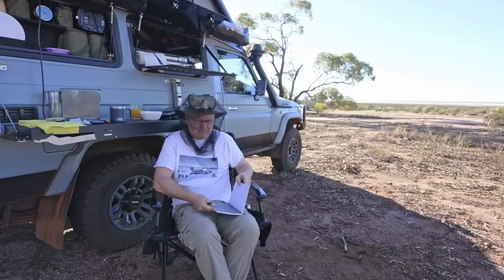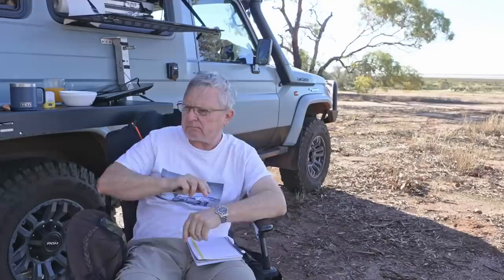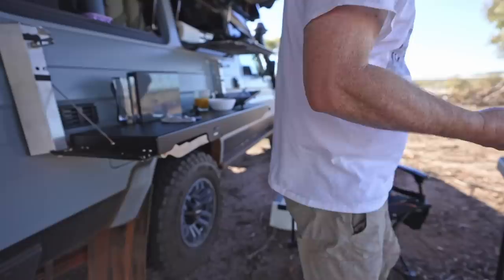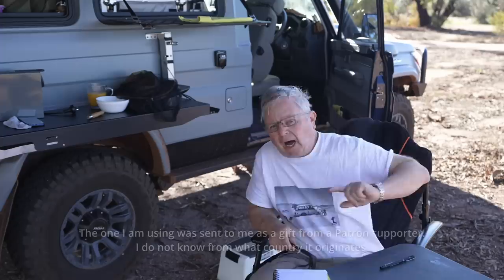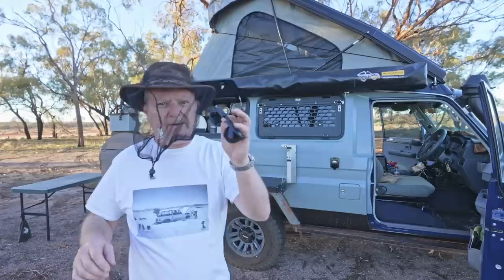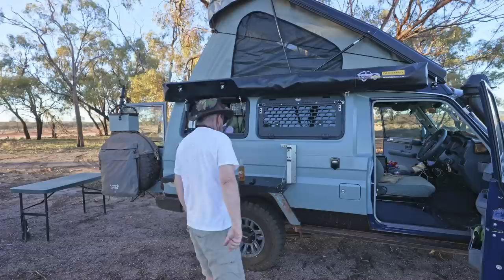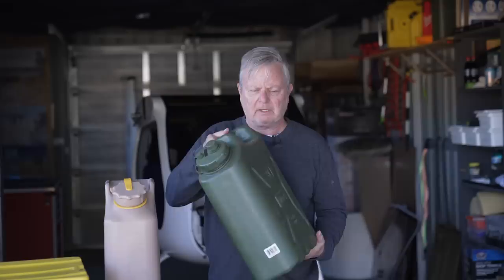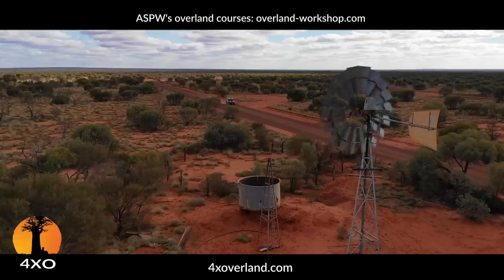10 Favourite Overlanding Accessories | 4xOverland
ASPW picks 10 accessories that have proved great designs for practical uses when overlanding.
WE ARE NOT SPONSORED! Your support keeps us independent of sponsors

00:00 Intro
01:20 Nitecore LR10
02:05 QuickPitch Awning
04:52 Opinel Knives
05:40 SnoMaster Fridges
07:52 BP-51 Shocks
09:16 William Painter Sunglasses
09:57 Travelbuddy Oven
11:39 CampCover Wheel-bin
14:04 Scepter cans
04:52 Terrain Tamer Kit products

Welcome to "4xoverland", the world's first global adventure motoring channel.

4xOverland is the world's only public-funded global 4WD adventure off-road motoring channel. Established in 1996, it is hosted by well known 4x4 writer, explorer and filmmaker, Andrew St Pierre White.